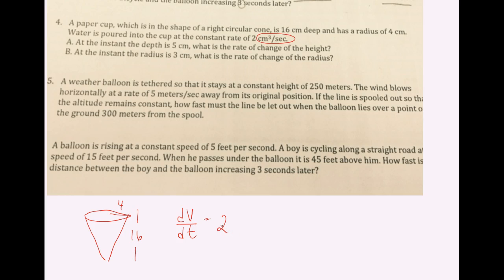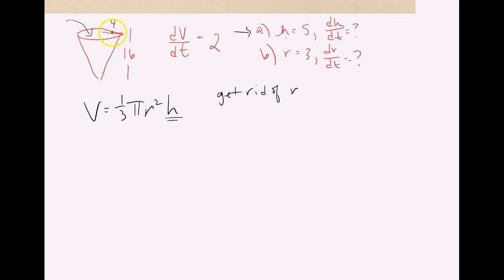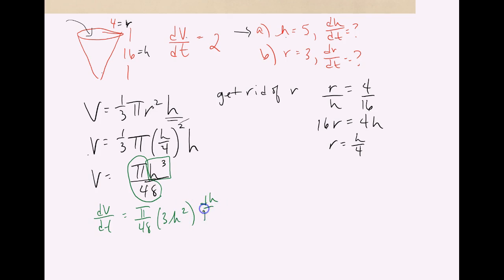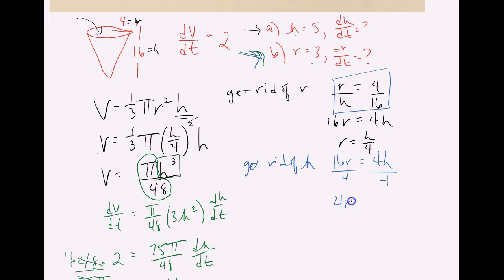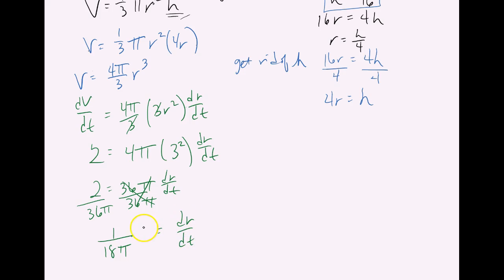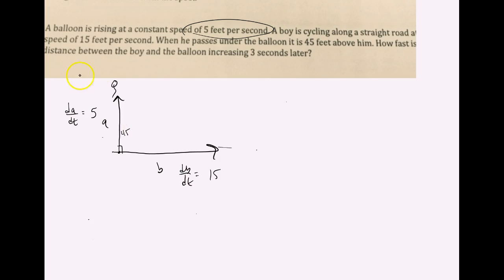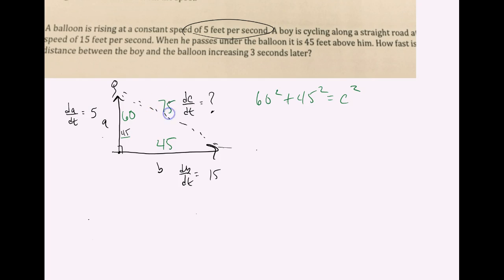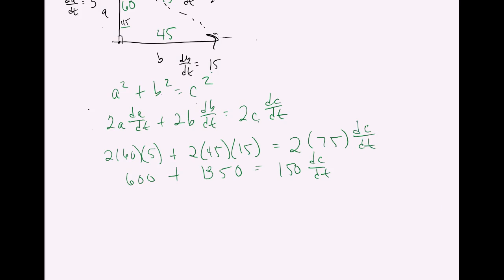related rates examples